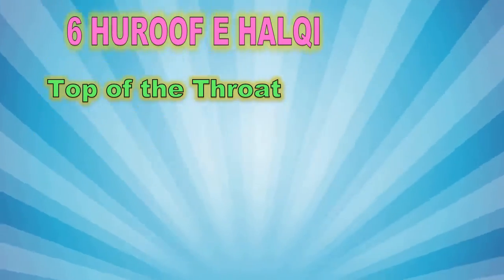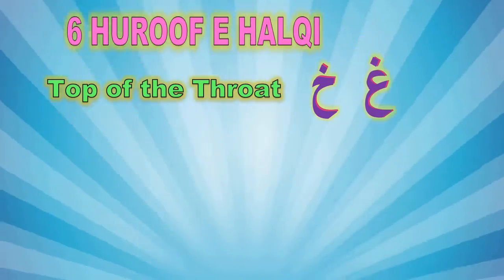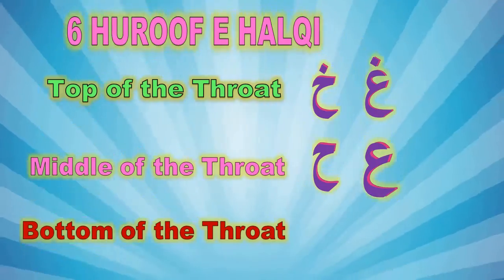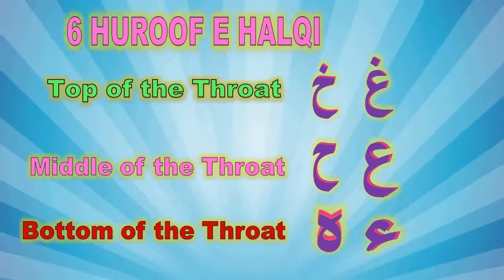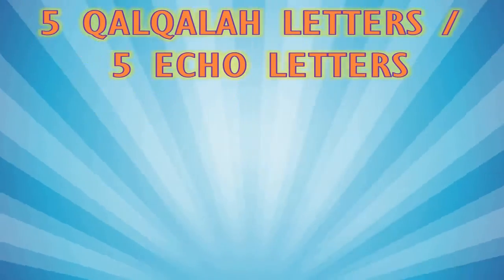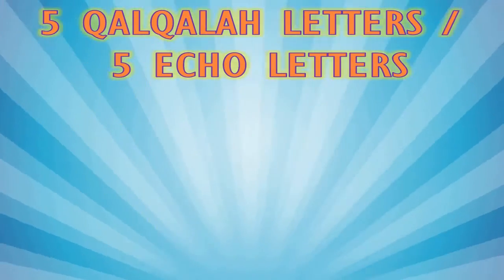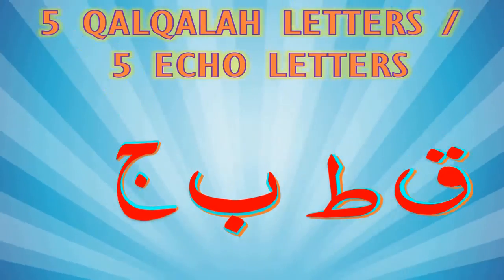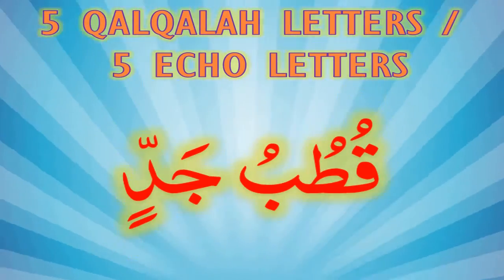Learn Qaida With Hajera, Lesson 3 'Special Letters'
Lesson 3 is about learning Special group of Letters, which everyone should memorise as it will make reading the Quran Shareef easier in the upcoming lessons.
The letters have been put into their own groups, starting with the Full Mouth Letters, Throat Letters, Ikhfa Letters, Idgham Letters and Qalqalah Letters.
1. Full Mouth Letters are also known as Huroof  e Mustaliya’, .
All the Full Mouth letters are always read with a full mouth even if they have a Kasra (zer) under them.
2. Throat Letters also known as Izhar means to read ‘clearly’ without any (ghunna) nasal sound.  There are 6 Throat letters, which are grouped into 3 parts.  The letters غ خ come from the top of the throat, the letters ع ح come from the middle of the throat and the remaining two letter ءھ come from the bottom of the throat. Throat letters are read clearly after noon sakin or tanween
3.) Ikhaf means to hide a letter. There are 15 Ikhfa letters, if any of them appear after Noon Saakin or Tanween, then Ikhfa (a nasal sound) equal to one alif will be made.
Note: Ikhfa is done by making the sound of Noon from the nose and keeping the tongue slightly away from the upper hard palate where the Noon comes from originally.

4.) Idgham means to merge or join two letters together. There are 6  letters of Idgham, they are: ي  ر م ل و  ن  ,  if after noon sakin or tanween any of the following four letters ( ي ن م و ) come then it will be read with gunnah.  If the remaining 2 letters (ر ل ) appear then it will be read without ghunna (nasal sound).
Memorise the word: (یَرْمَلُوْنَ ) ‘Yarmaloon’ which has all of these 6 letters of Idgham.
Note: If a letter has a jazam and the letter after that has a Tashdeed  then skip the letter with the(Jazam) and join it with the letter that has the Tashdeed.

5.) Qalqalah means echo, there are 5 Qalqalah letters if any of these letters  have a jazam (sukoon) or becomes a saakin because of stopping, then it will be read with a echoing sound.

There are two types of Qalqalah (Echo):
QALQALAH SUGHRA (Weak Echo): When any of the qalqalah letters come in the middle of a word which has a  jazam (sukoon) on it, then it will be read  with a weak echoing
 sound.

QALQALAH KUBRA (Strong Echo): When the letter of qalqalah comes at the end of a word and you stop on it, it will be read with a strong echo, if the qalqalah letter has a tashdeed(shaddah) on it, then it will be read even stronger.